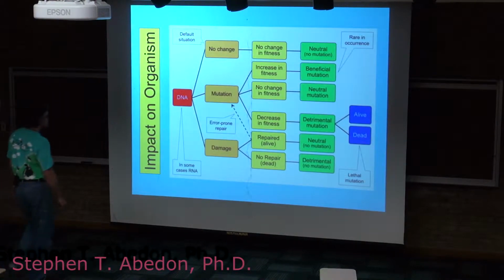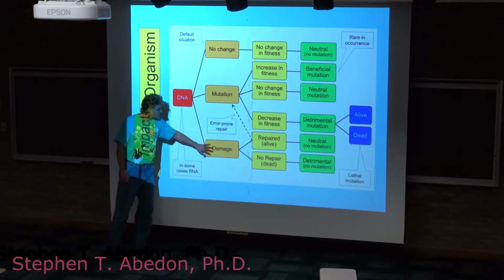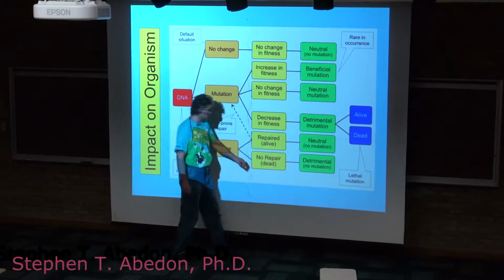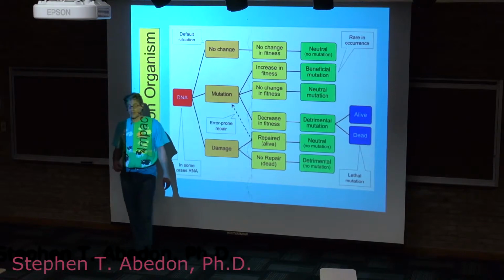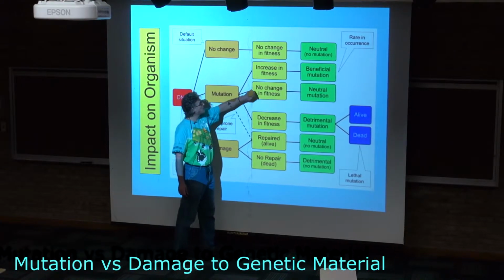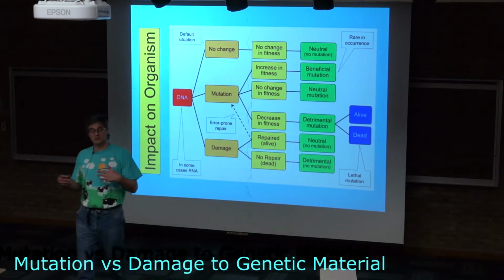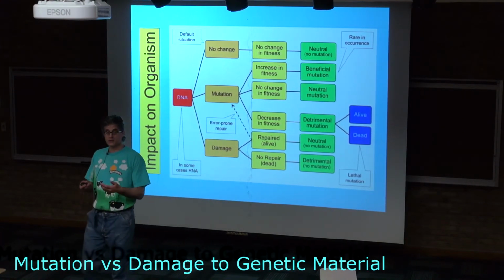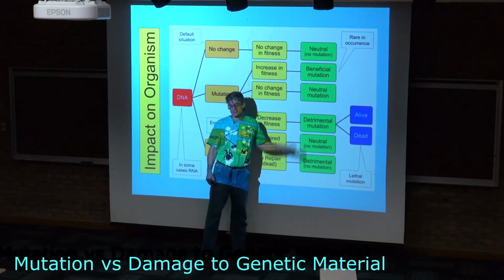Mutation vs Damage to Genetic Material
A flowchart is presented that compares DNA damage with mutation along with the various ways that mutations can be distinguished based upon their impact on an organism's Darwinian fitness.